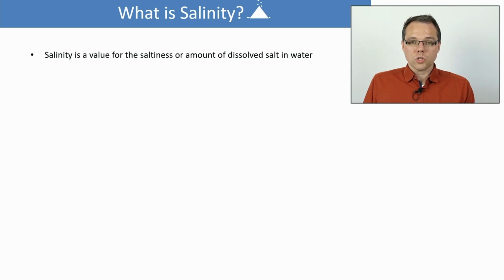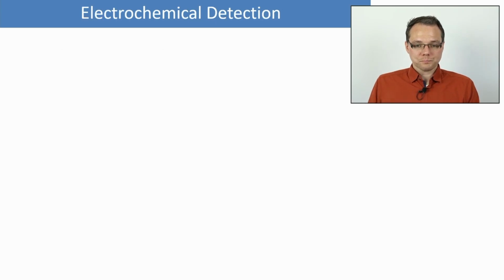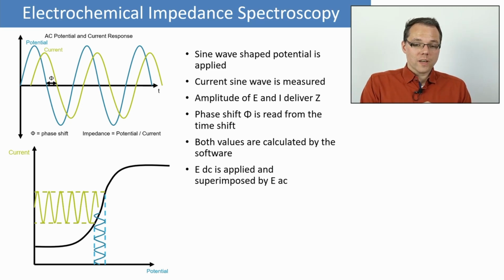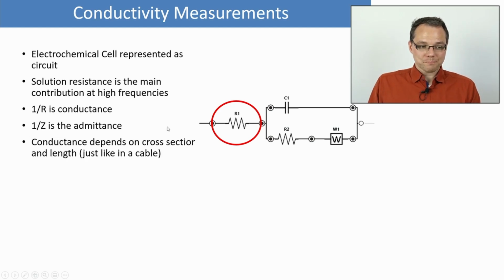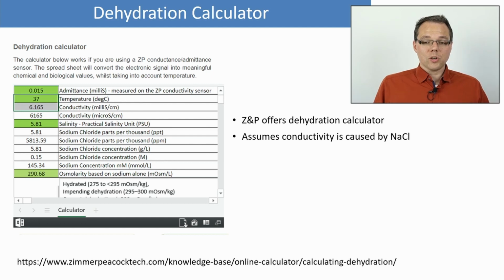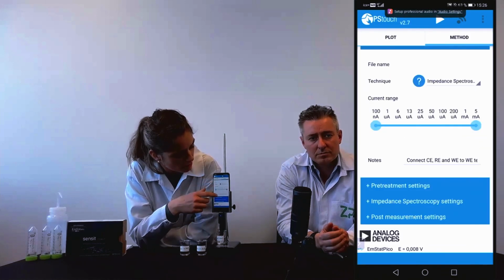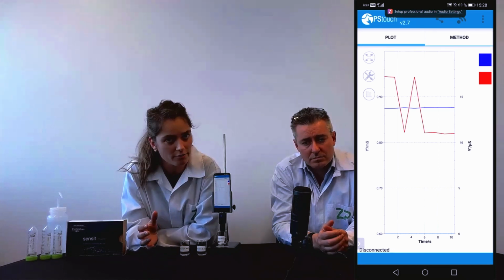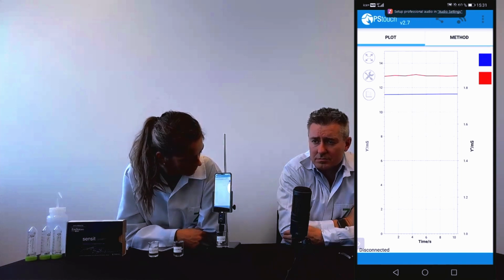A webinar between Zimmer and Peacock and PalmSens where we used conductivity to measure salinity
At ZP we love conductivity measurements and we are able to use conductivity as a means to measure salinity. In this joint webinar between ZP and PalmSens we were able to combine the screen printed electrodes with the Sensit Smart  from PalmSens.